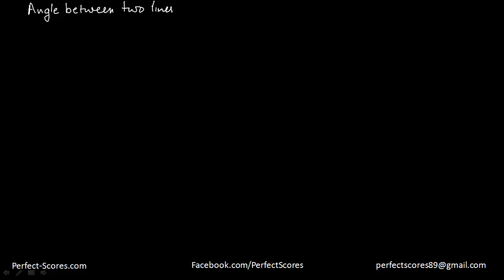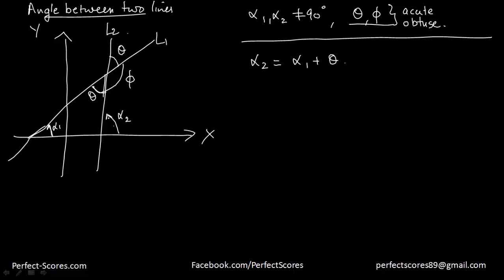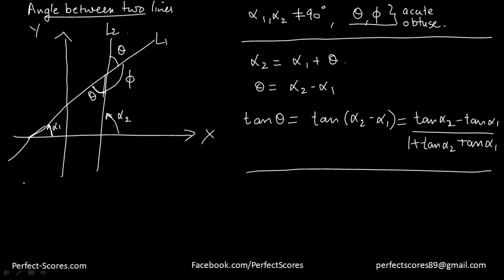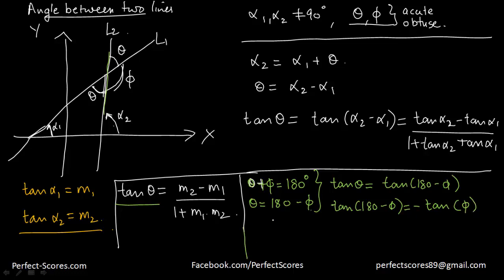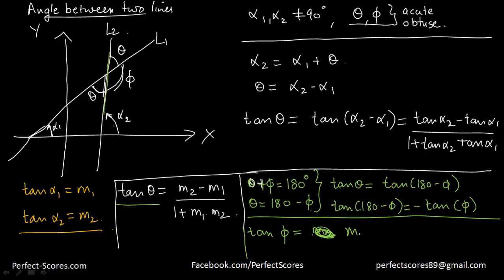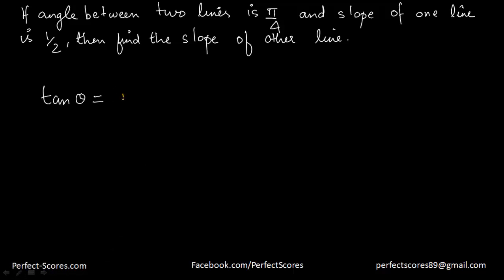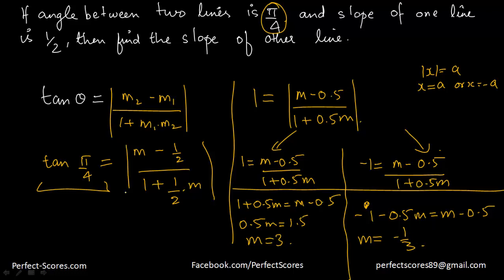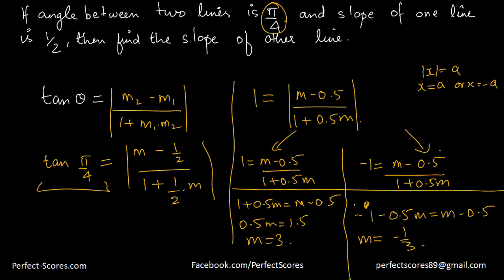Angle between two lines - (Coordinate Geometry) (Grade 11 Math)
Learn how to find the angle between two lines. This is a video for Grade 11 Math (NCERT)